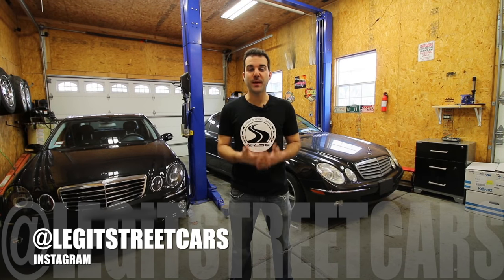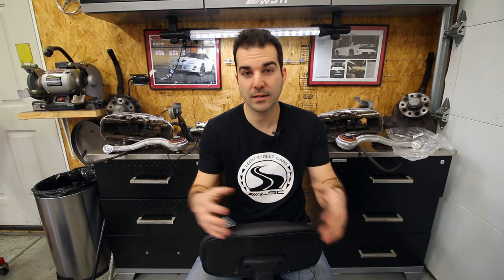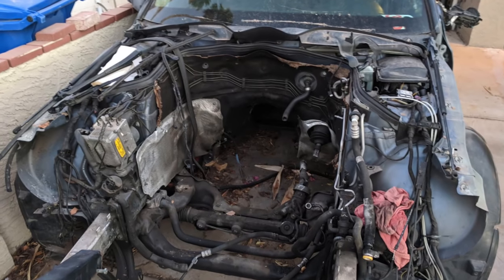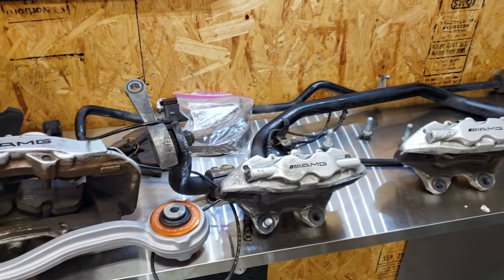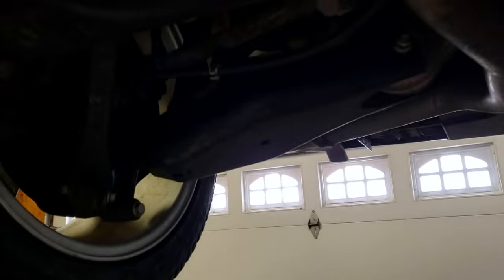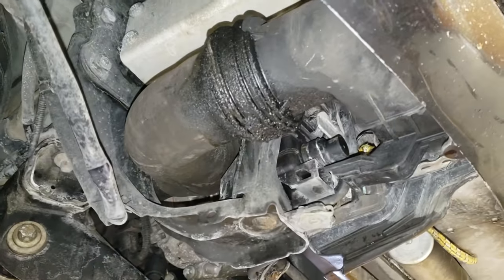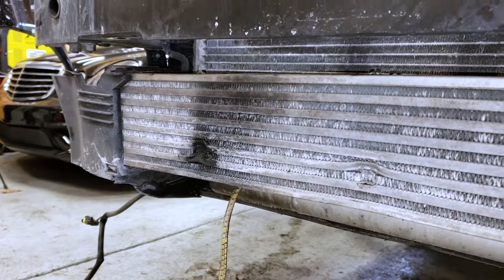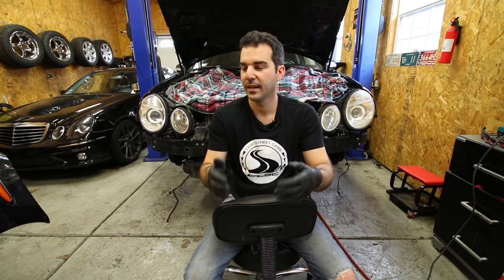This E55 AMG Was Parted Out After A Mercedes Dealer Ruined It. The Story & What I Bought For My CDI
The Dealership is normally where you go to get quality service and repair work but not this time. What this Mercedes Dealership did to this E55 AMG will have you in tears. It was so bad the E55 was parted out after they destroyed it after one service visit. I was able to salvage a few awesome AMG parts for my Turbo Diesel so not all was lost.

Learn to restore headlights with Ceramic coating in this video!